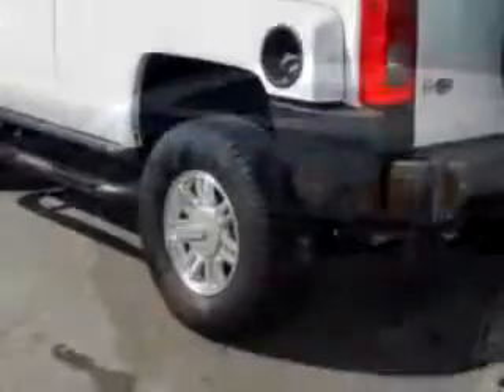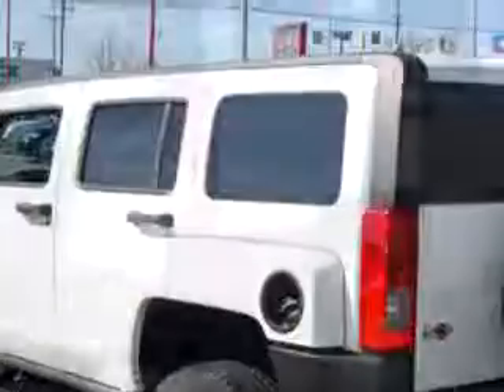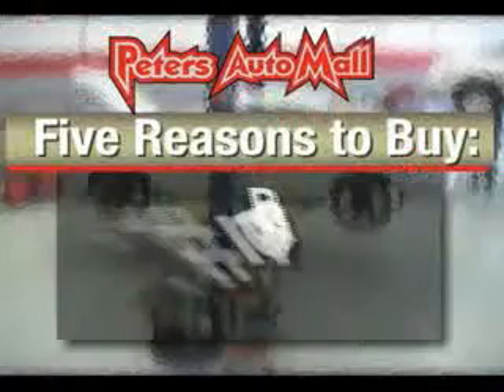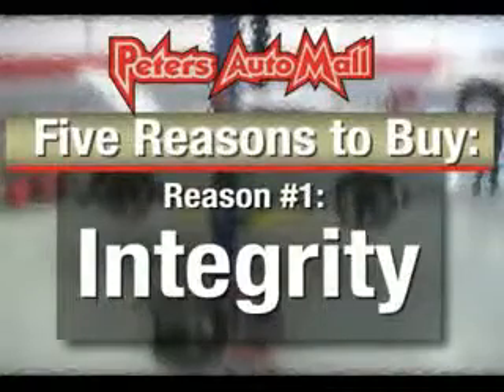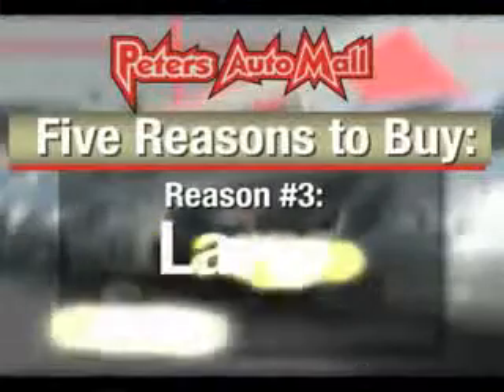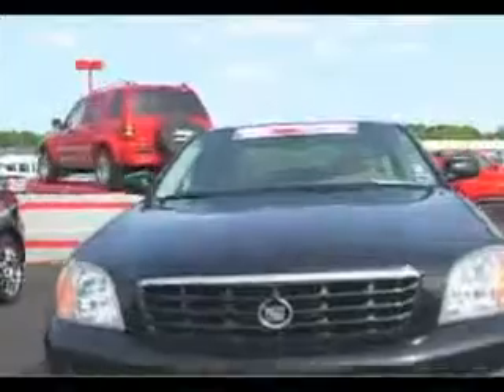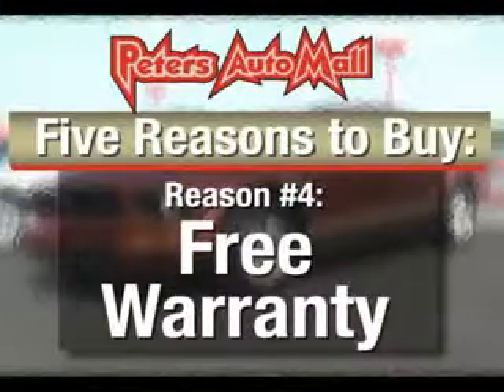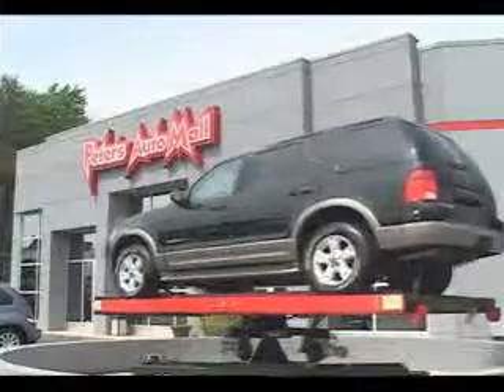SOLD - 2007 HUMMER H3 Peters Auto Mall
2857 South Main ST

2007 HUMMER H3

 59,501 Miles

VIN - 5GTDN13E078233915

You will love this White 2007 HUMMER H3, equipped with a 5 Cyl. engine  and a 5 speed manual transmission with  59,501 miles. Enjoy this great SUV with features like One Touch 4X4, OnStar Communication System, Driver Side Air Bag, Passenger's Front Airbag, Tilt Steering Wheel, Cruise Control, AM/FM Stereo and CD Player, and much more. Enjoy the drive and have peace of mind in this 2007 HUMMER H3. See us at Peters Auto Mall t...